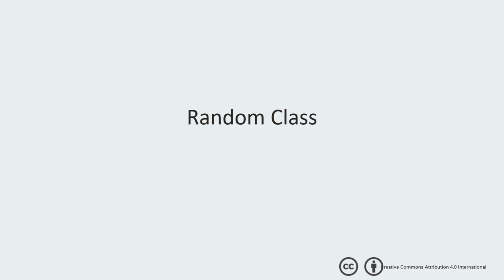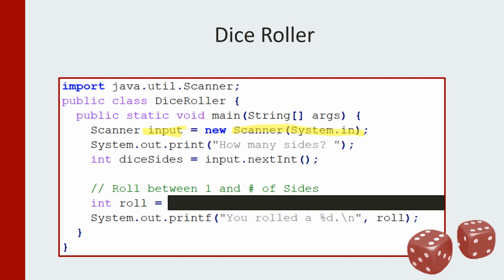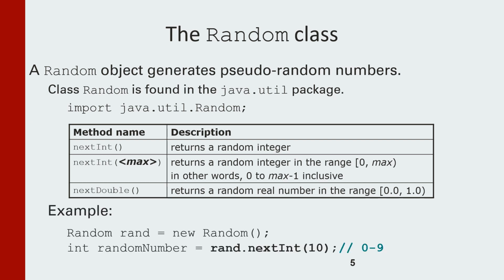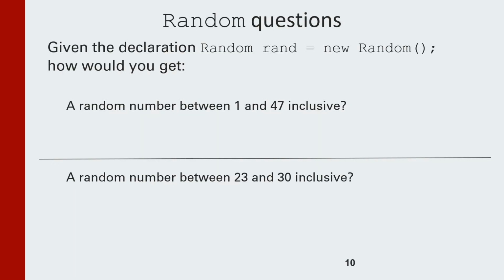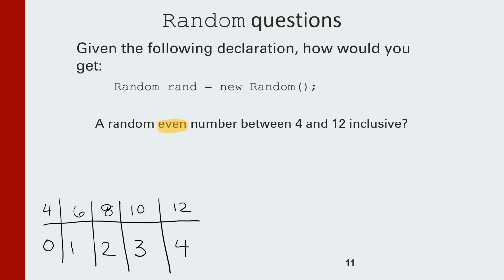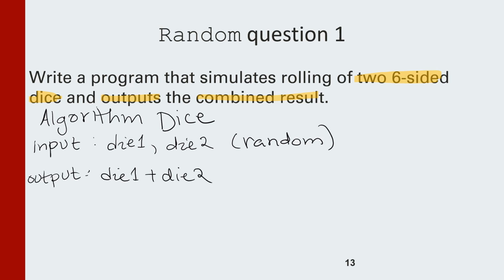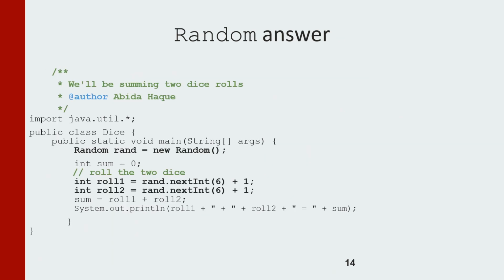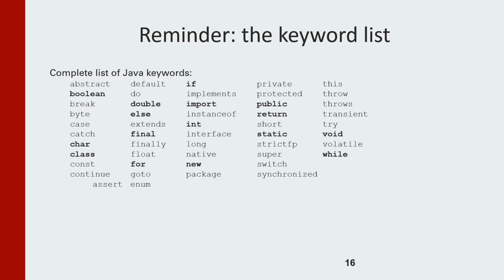03b Random Class